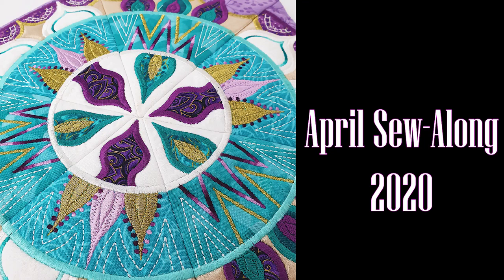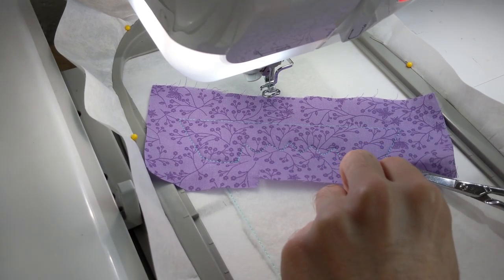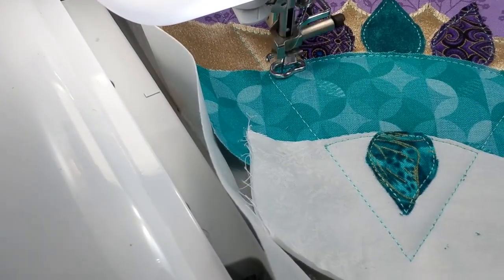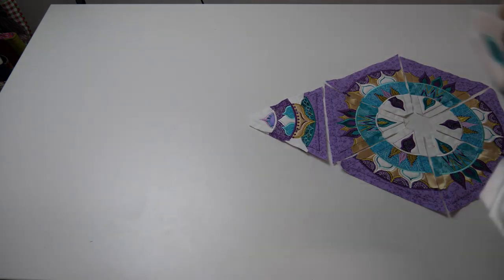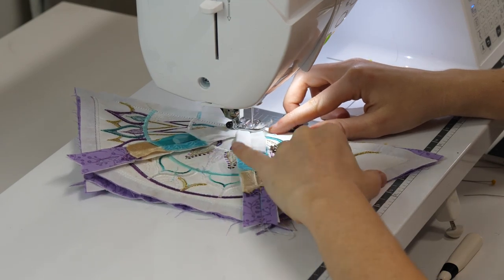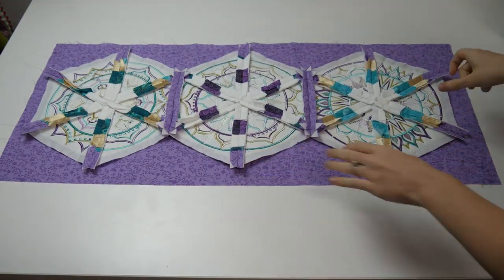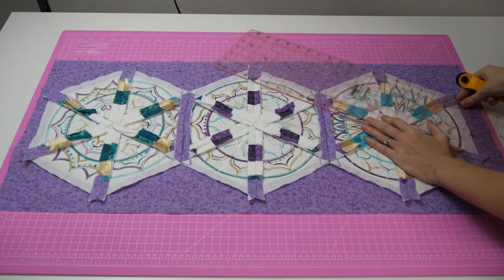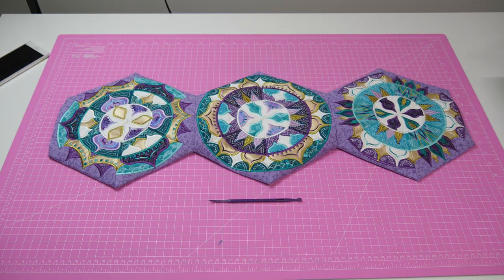How to Embroider & Sew Together the Free Spirit Table Runner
The full pattern for the table runner is included. The blocks are joined with a regular sewing machine as well as adding the backing. There are four different blocks included in the design. This is a ITH in the hoop machine embroidery design.

Finished dimensions (approx.) using 18 blocks (3 hexagons):

4x4 - 20cmW x 61cmL (8”x 24”)

5x5 – 25cmW x 66cmL (10”x 26”)

6x6 – 30.5cmW x 81cmL (12”x 32”)

7x7 – 36cmW x 91cmL (14”x 36”)

Designs come in all formats except ART. Bernina's can use EXP. Formats pes, hus, sew, xxx, jef, vp3, vip, mit, dat, dst, exp etc. All formats are included with your purchase.

FCM and SVG files are included for the Brother Scan n cut and the Silhouette.

Instructions come in English and German.